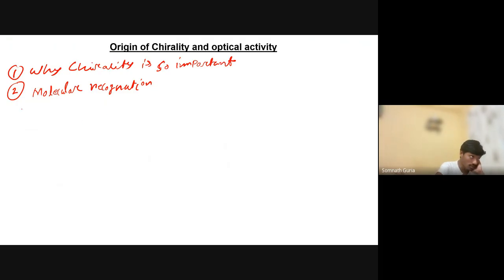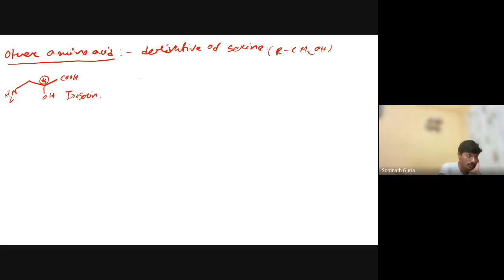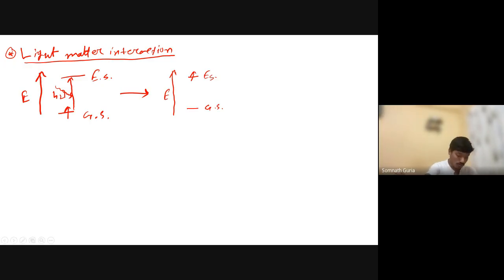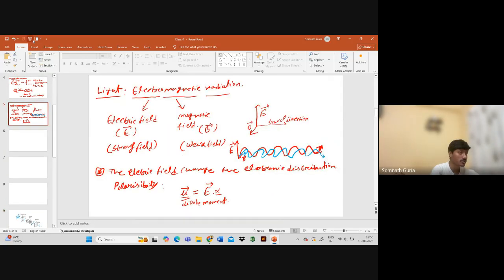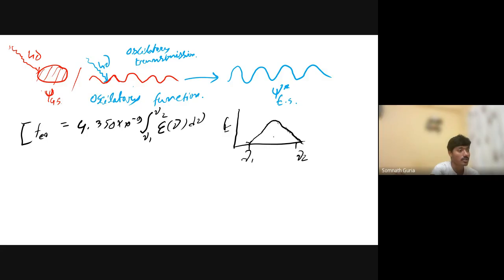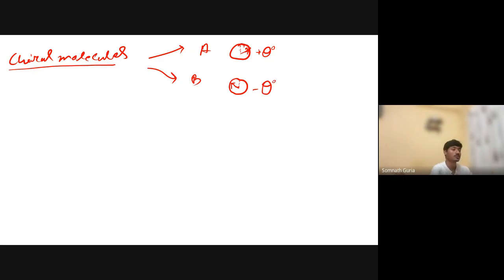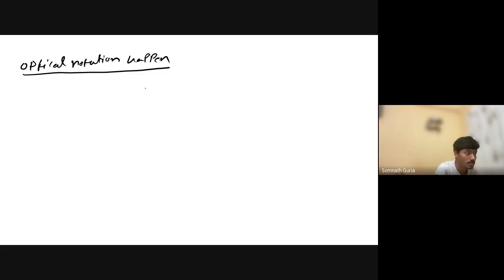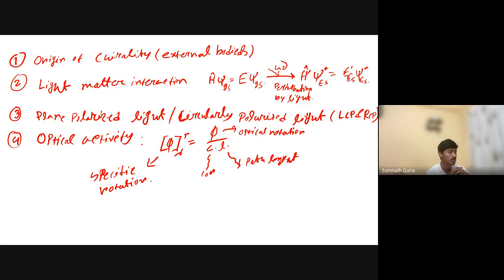Live session 4 for "Circular Dichroism (CD) and Mossbauer Spectroscopy for Chemists"